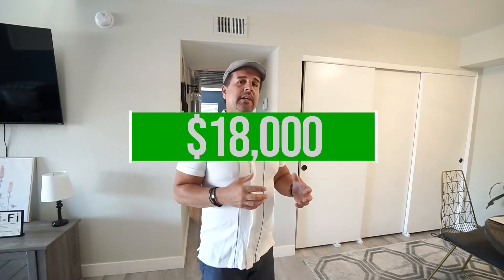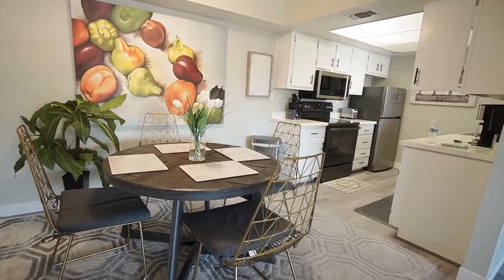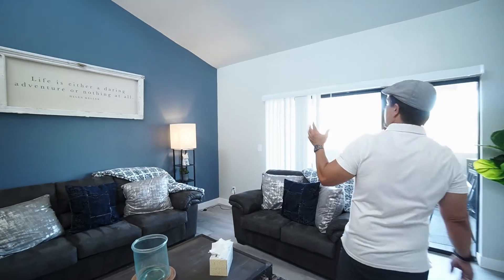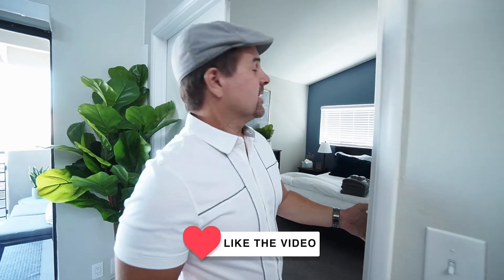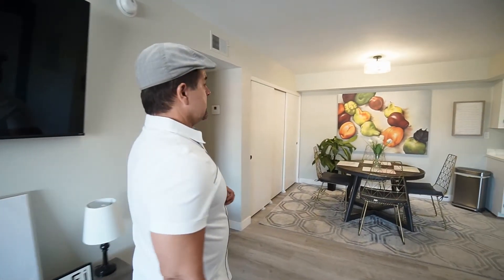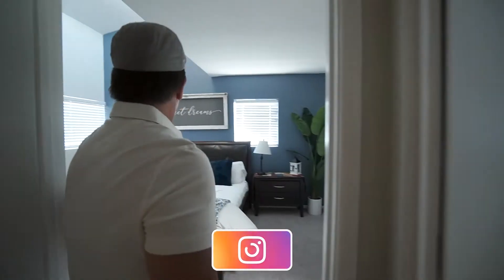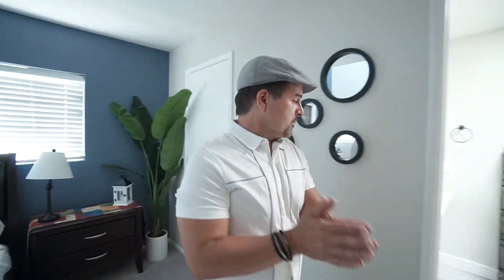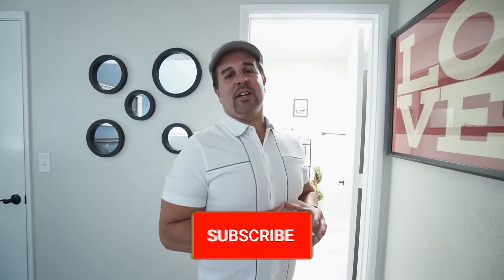HOA Shutting Down My Airbnb | My Plan of Action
Thanks for wathing this video! If you want to earn more about Real Estate Fix & Flipping DM on Instagram @flippin_az (link Below). Have a great day!

My name is Philip Zweig aka "Flip", founder of Flipp In America, I have been investing, making money and teaching investors how to flip homes throughout Arizona. Investors have come from Arizona, California, Canada, Indiana, Illinois, and England! I have been instrumental in buying, selling, lending, rehabbing, and managing millions of dollars in real estate. Providing homes for many families in Arizona.